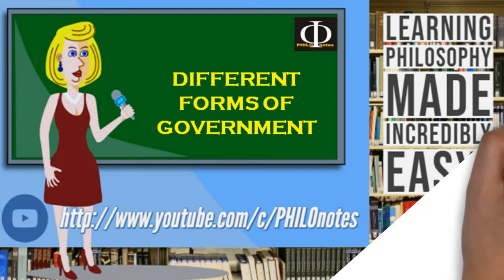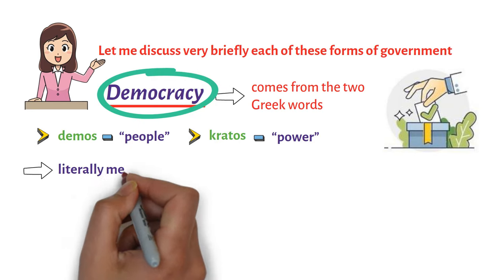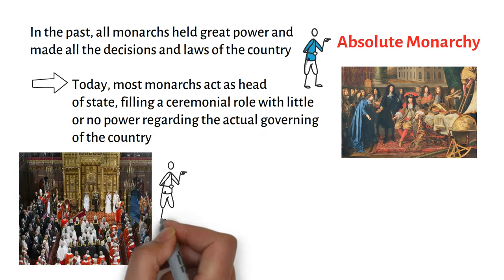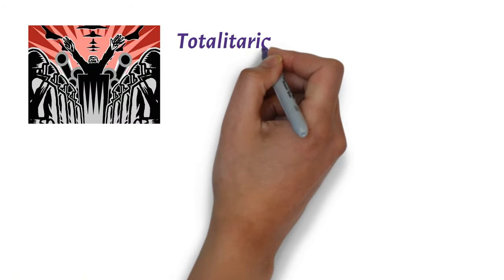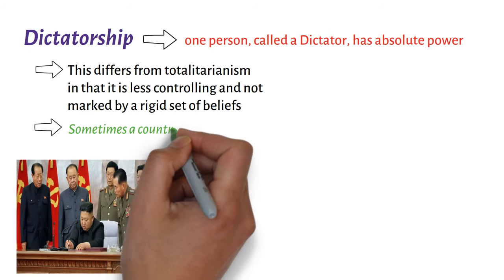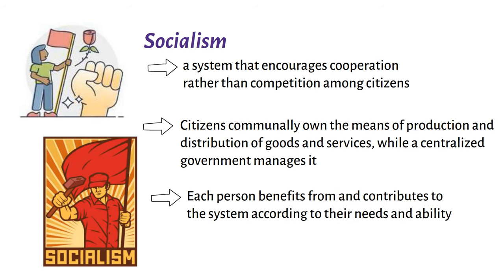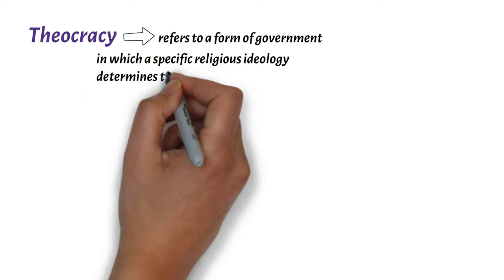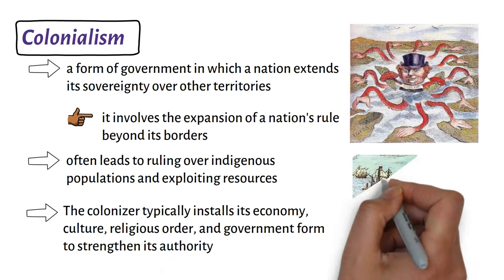Different Forms of Government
This video lecture discusses very briefly the different forms of government. It specifically addresses the question, “What are the forms of government?”.

Thanks! PHILO-notes